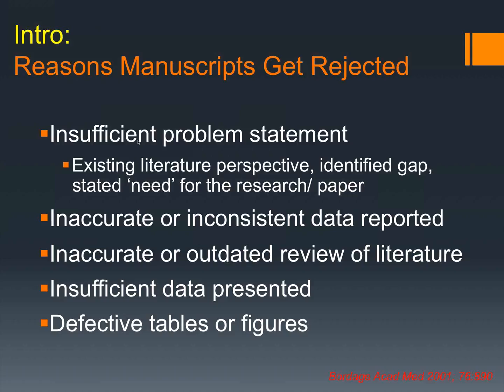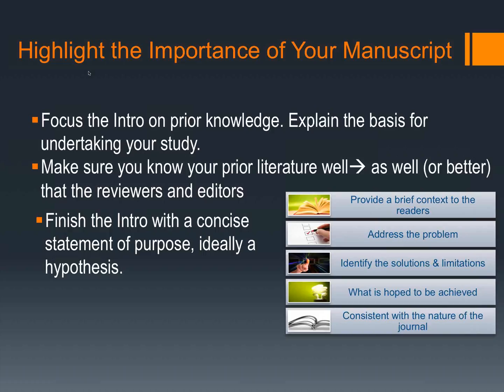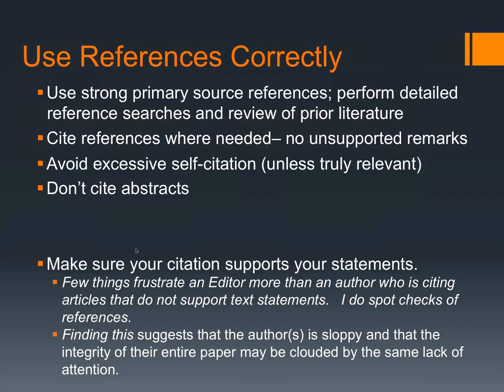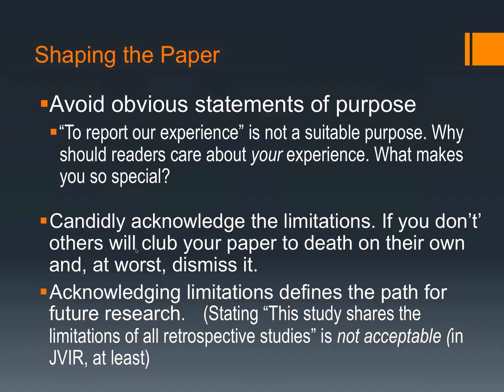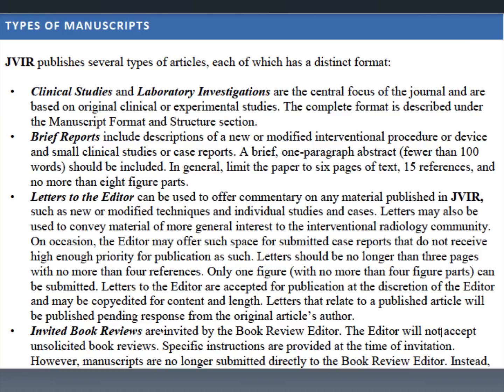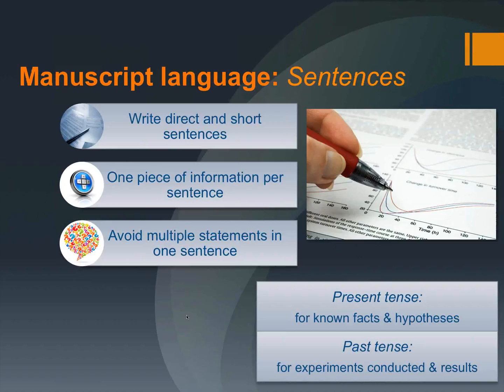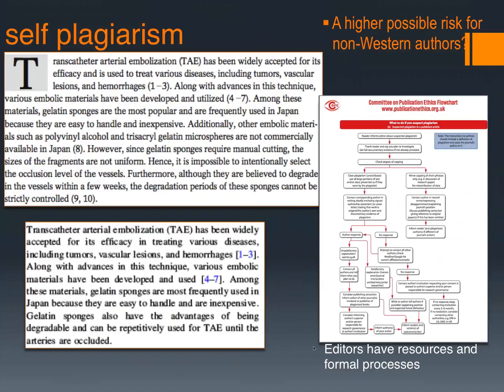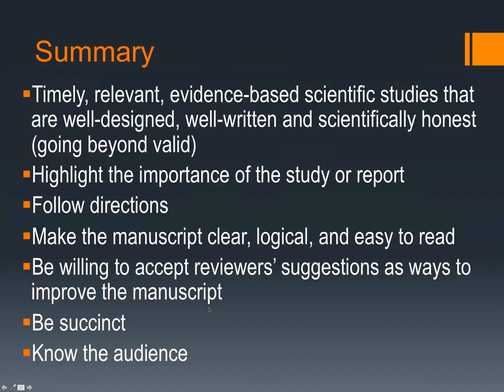SIR-RFS Webinar (12/17/2015): How to Get Your Paper Published in a Peer-Reviewed Radiologic Journal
SIR-RFS Webinar:  How to Get Your Paper Published in a Peer-Reviewed Radiologic Journal

Editor-in-Chief of "The Journal of Vascular and Interventional Radiology," Dr. Ziv Haskal, lends his invaluable experience as leader of the most reputable journal in Interventional Radiology to help guide trainees at all levels in their efforts to publish in a radiologic journal. He will specifically discuss his article, "How to Get Your Paper Published in JVIR," and Editor's Message, "Impact is Everything," (see attachments) to educate the audience on the future perspective of his journal and the most prudent steps and skills when it comes to choosing a research topic, organizing your thoughts, and translating them to the writing of a manuscript. He will address many common concerns encountered by researchers as well as field questions from the audience. This is a rare opportunity to acquire opinions and suggestions on the journal submission process from the source - it certainly is not a webinar to be missed!

Presented by Dr. Ziv J. Haskal, MD
Fellowship Director, Interventional Radiology
Editor in Chief, JVIR
University of Virginia School of Medicine